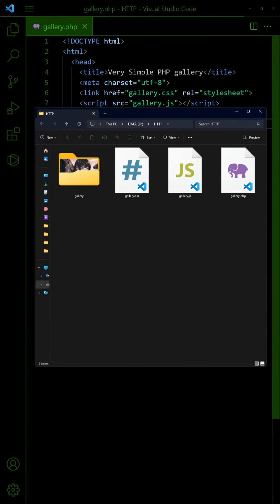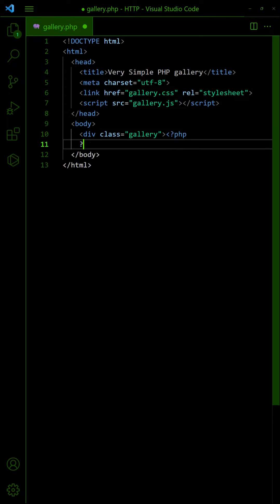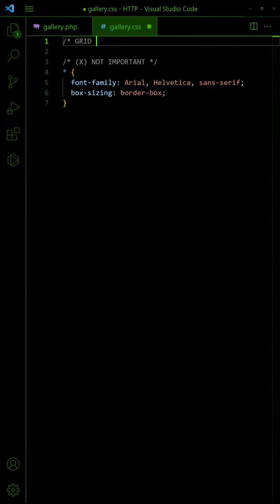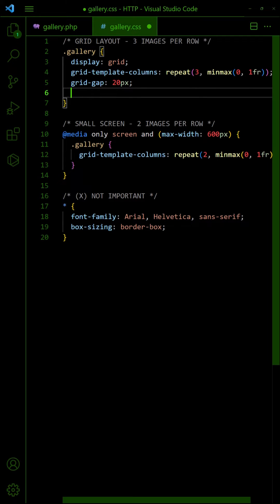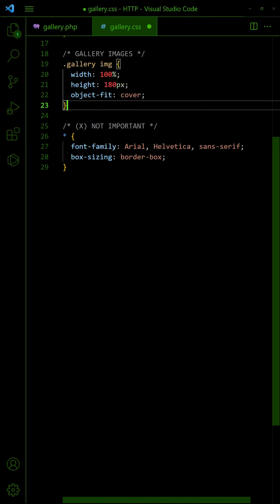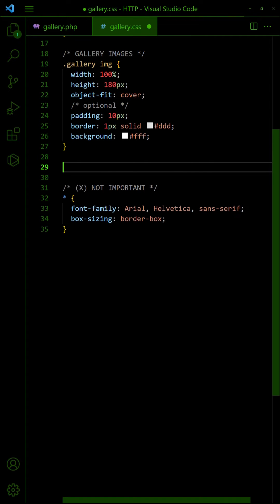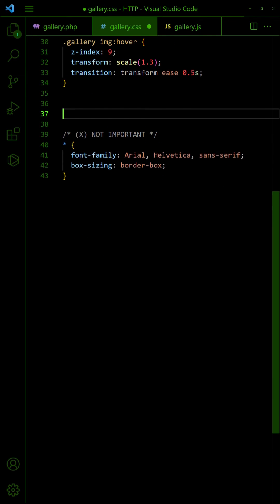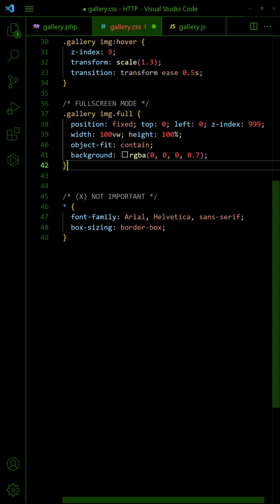Very Simple PHP Image Gallery (From Folder No Database)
How to create a very simple PHP image gallery, without a database.

== CHAPTERS ==
0:05 Image Gallery HTML
0:57 Image Gallery CSS
2:13 Fullscreen Image